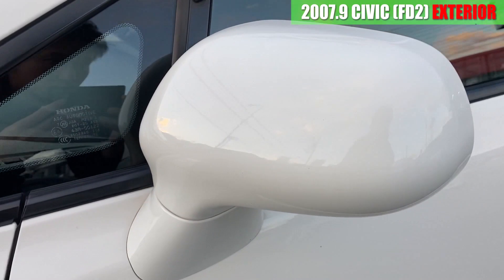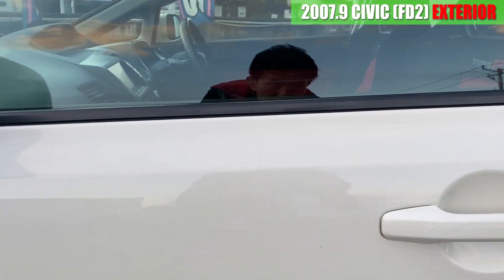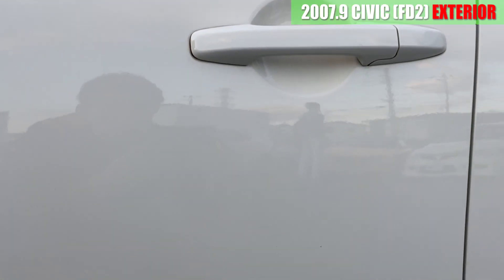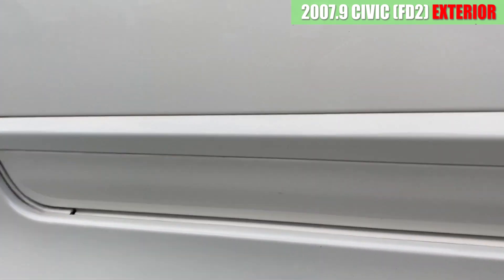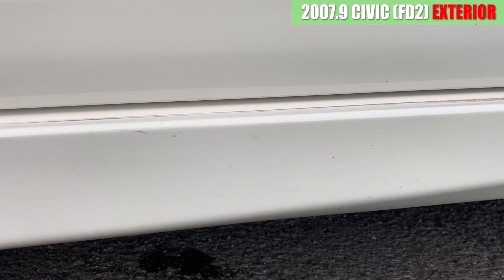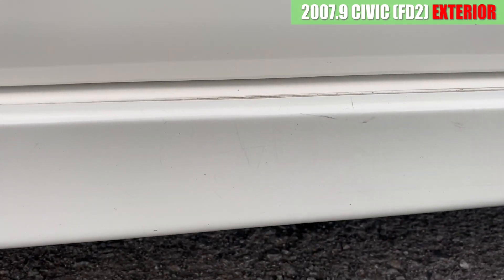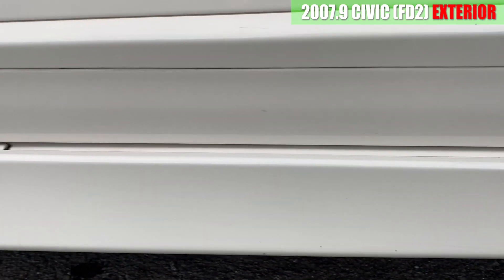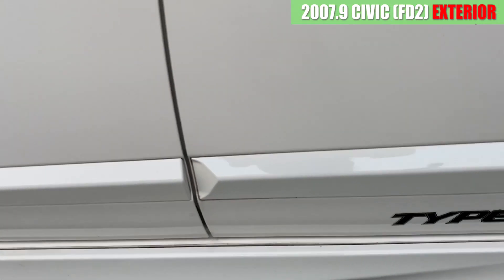【中古車】シビックタイプR(FD2) 外装編 ノーマル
★HMR HONDAのFacebookページ★